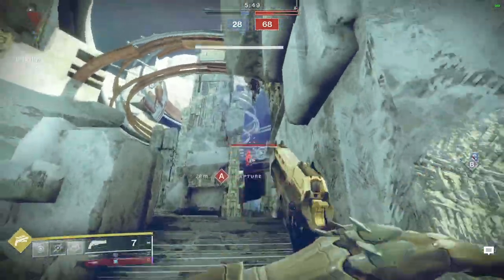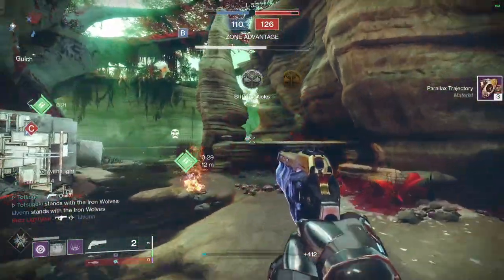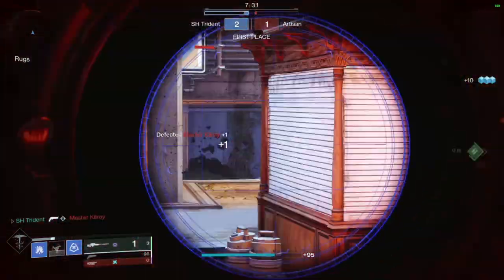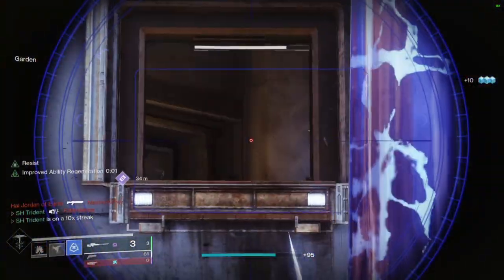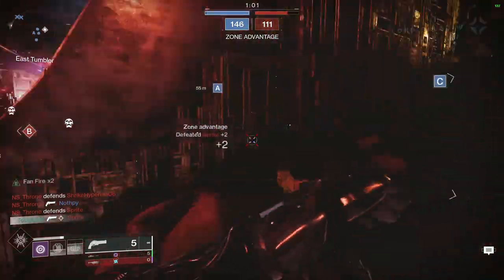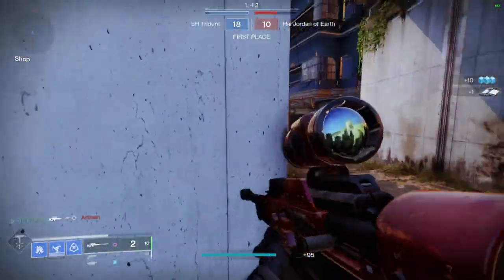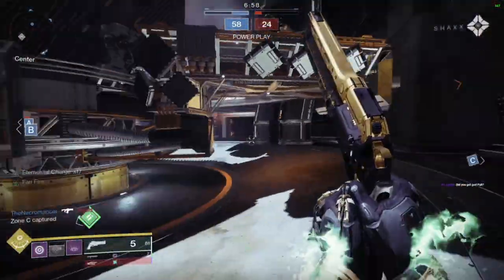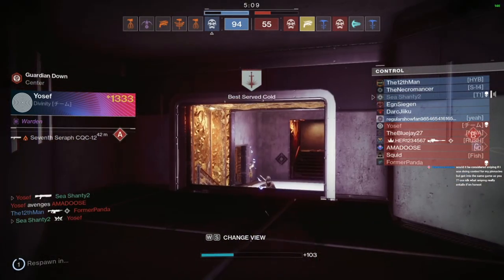The Last Word | Tips for Consistency on both Controller and MnK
space cowboy haw yee. I didn't mention whether to tap fire or full auto... the answer? Tap fire as much as you can get away with it.
I use this exotic wayyy too much